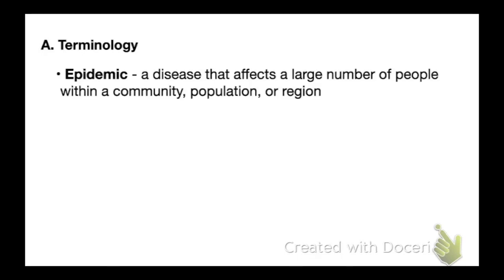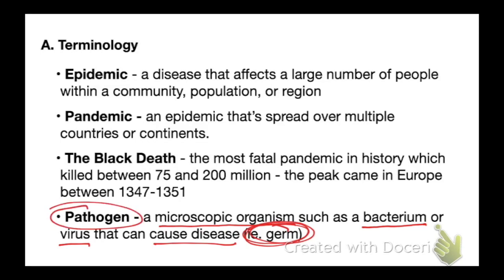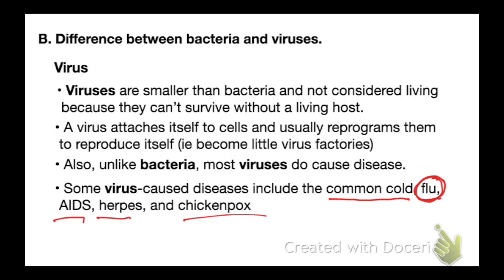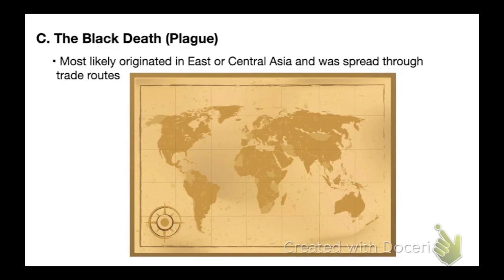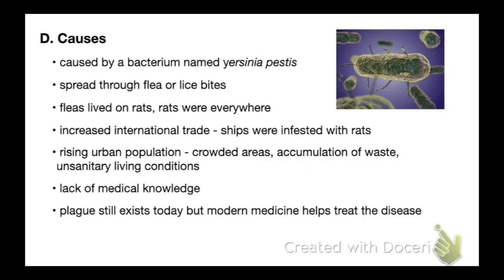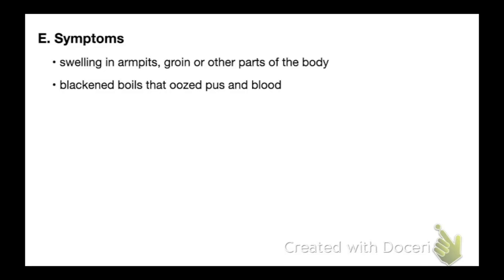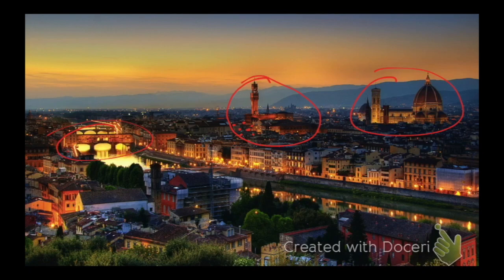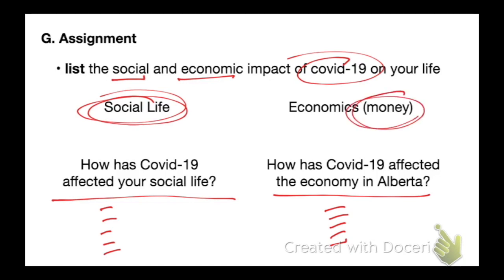Science 24, Unit C, Lesson 1 - Pandemic Diseases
This video is about pandemic diseases.